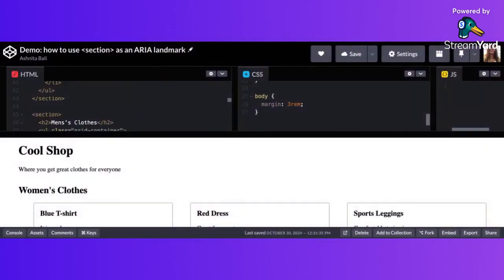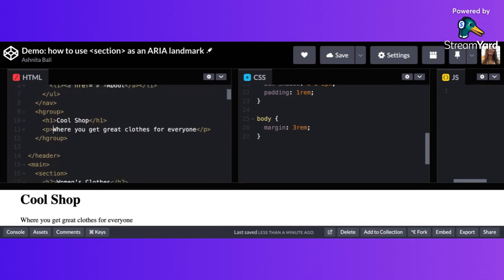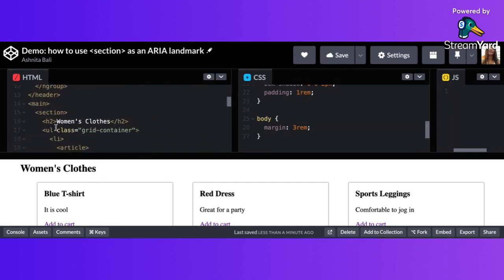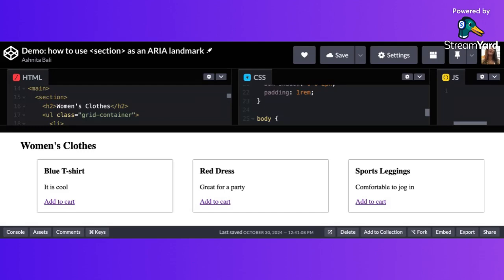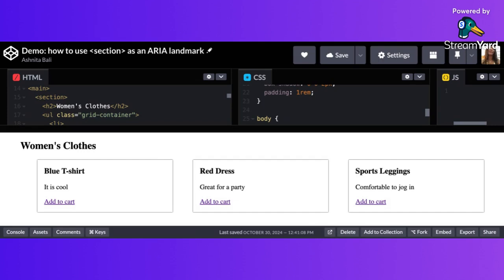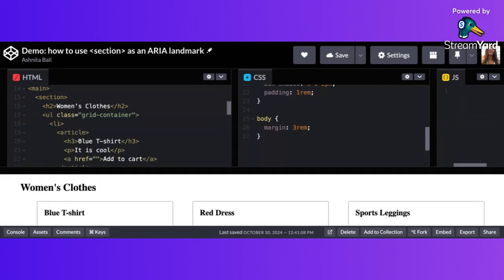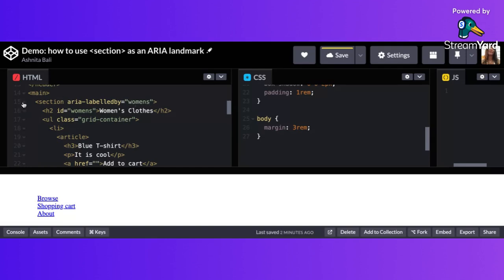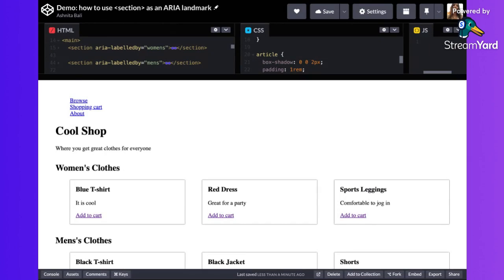How to set section HTML element's role to region so assistive technologies can use it as a landmark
Assistive technologies such as screenreaders use HTML elements with landmark roles to provide information about the page structure. This allows users to skim the web page and go straight to the section they're interested in.

The section element's role is "generic" by default. However, if we want a section element to be part of the page landmark, we need to  update its role to "region".

This video demonstrates how to give a section element an accessible name and hear Voiceover rotor list it as a landmark.